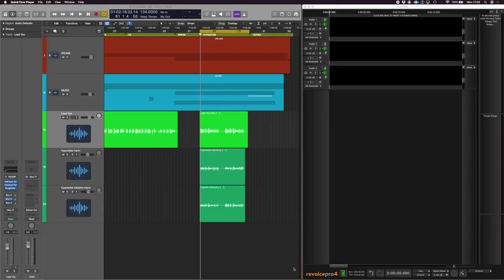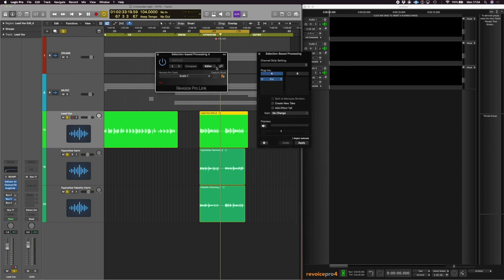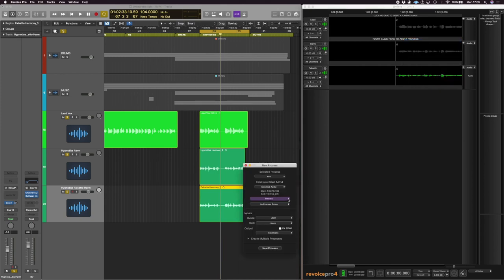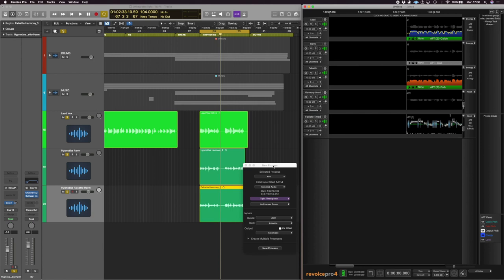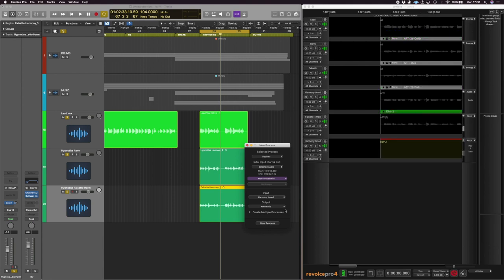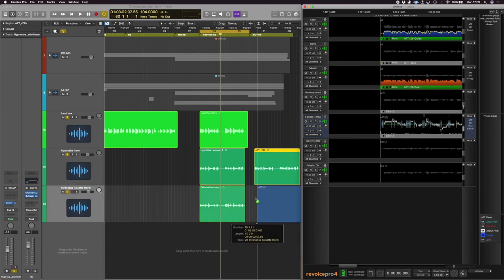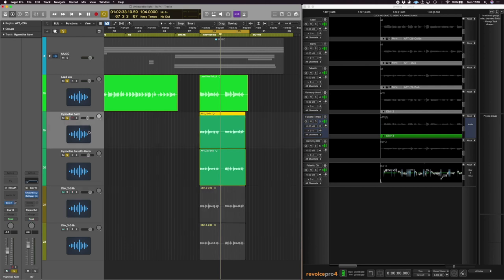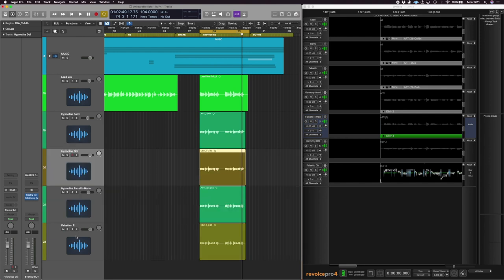Authentic Tight Vocals Fast using Revoice Pro 4 with Producer Seton Daunt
Using Logic Pro and Revoice Pro 4 together, watch producer Seton Daunt quickly align two vocal harmonies to a lead vocal and then create new doubles based on the harmonies so a wider stereo field can be generated with panning. All in just a few minutes.

Here are the steps covered in the video;

1) Import vocals into Revoice Pro 4 from Logic Pro using 'Selection-based Processing'

2) Use APT or Audio Performance Transfer in Revoice Pro 4 to align the timing of the harmonies to the lead vocal

3) Use a Doubler process in Revoice Pro to create doubles of the harmonies

4) Drag and drop the vocals back into Logic Pro 4